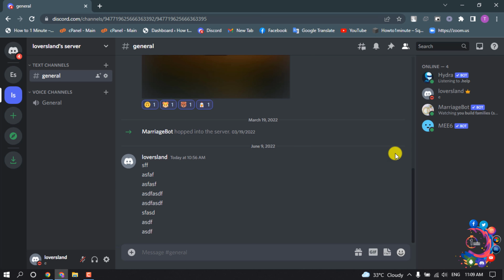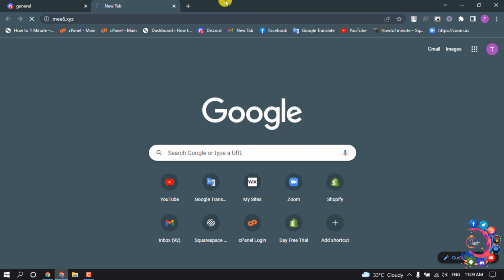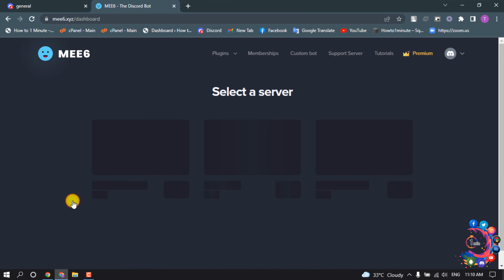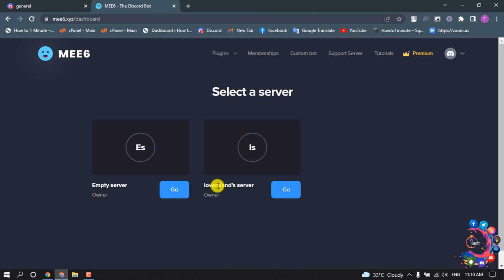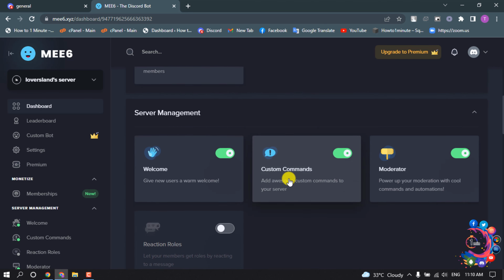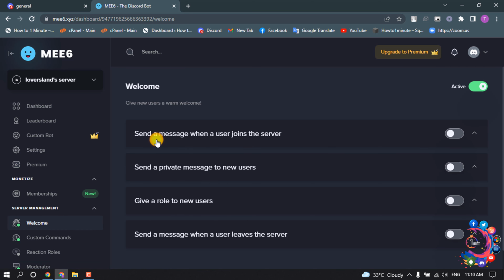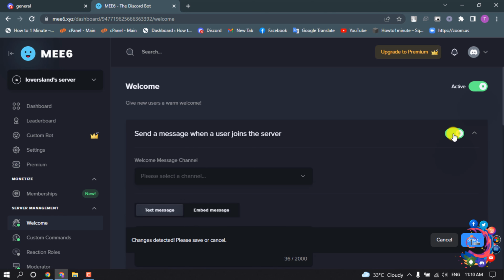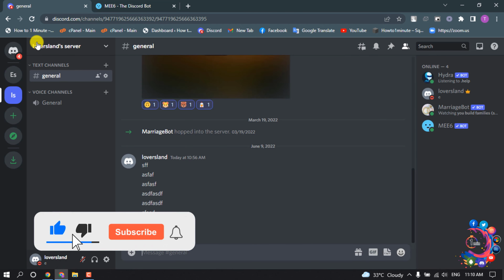How to use mee6 bot for welcome 2026 | Discord mee6 bot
Welcome Messages - MEE6™️ Support
ou can get MEE6 or your Custom Bot to send a message when new users join your server. This is useful if you want to send a new user a list of .

"mee6 commands"
"how to use mee6 custom bot"
"mee6 commands music"
"welcome message discord bot"
"mee6 dashboard"
"discord bots"
"how to make a welcome message on discord"
"how to make a welcome channel discord carl bot"